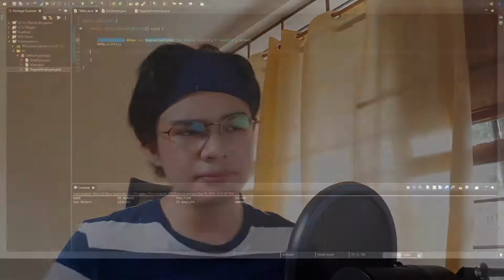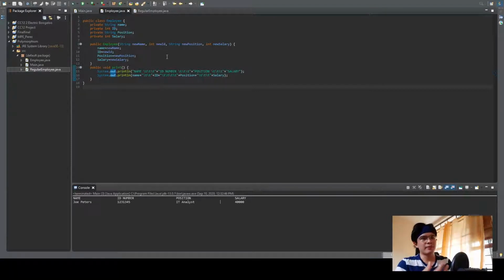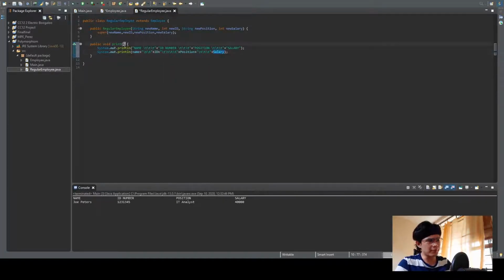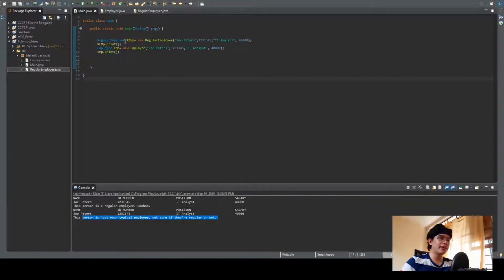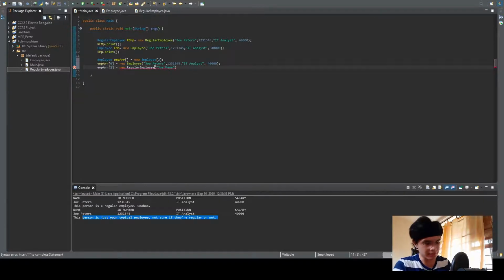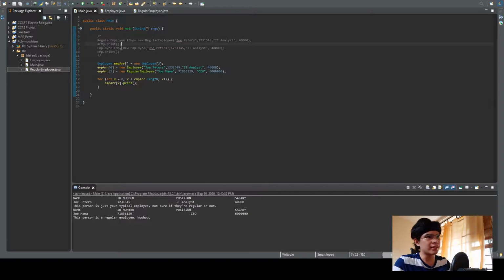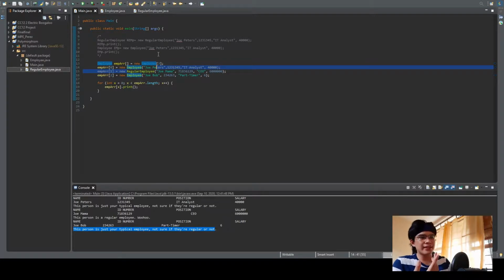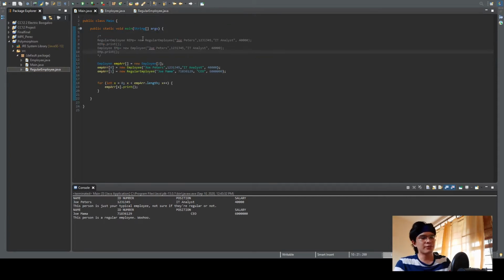Java Polymorphism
Hi there! 👋This is Carlos Perez, my partner for our CSCC 20 final project and he's going to talk about another one of the pillars of the Object-Oriented Programming in Java - Java Polymorphism. I hope you enjoy and learn something from him.😊